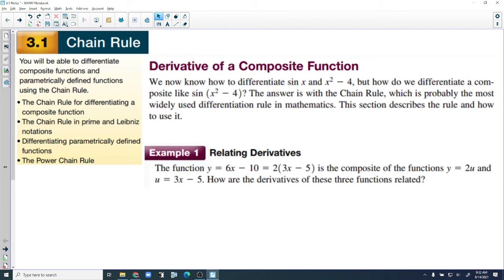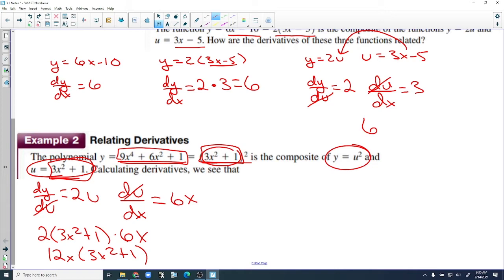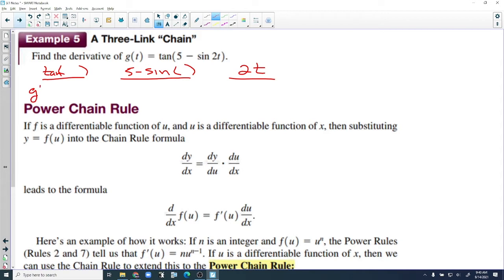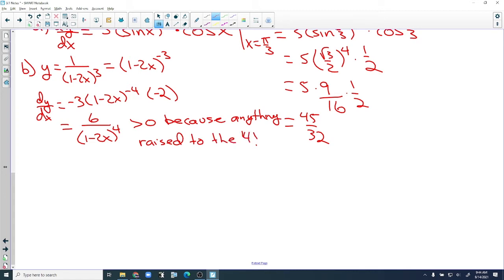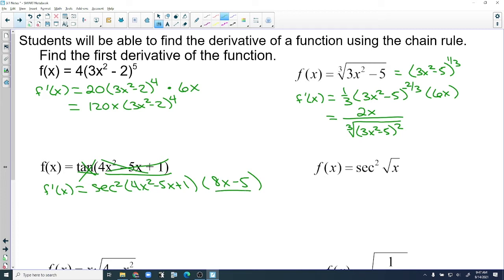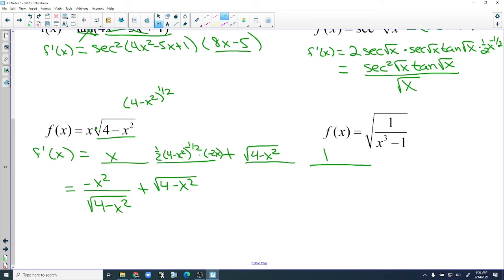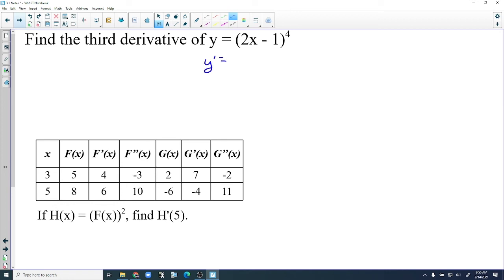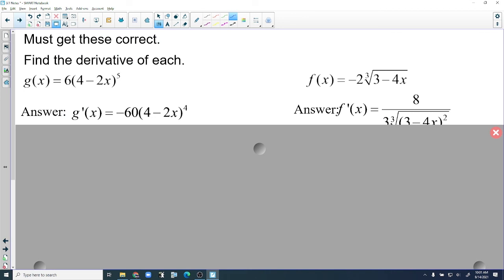AP Calculus 3 1 Day 1 Chain Rule